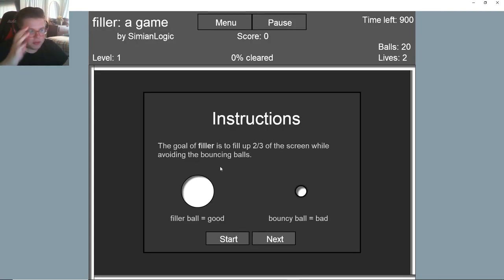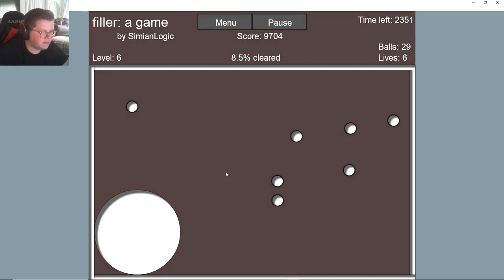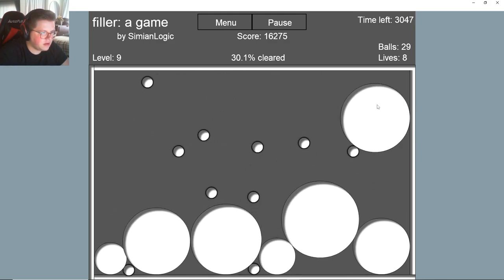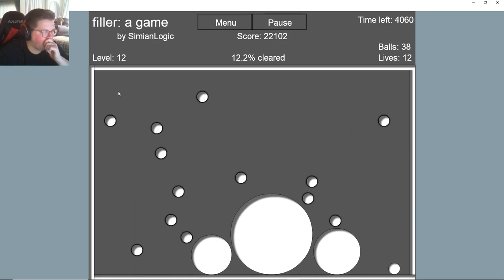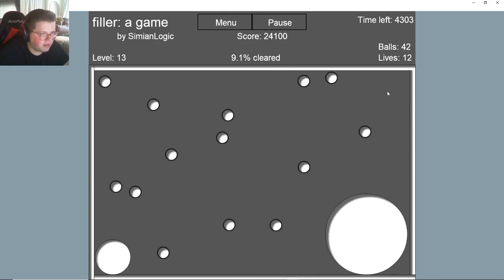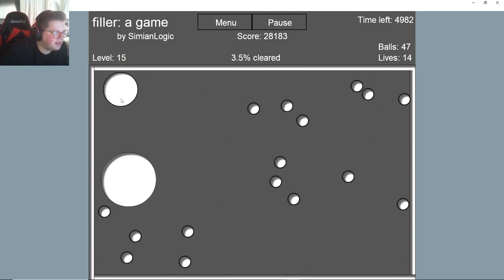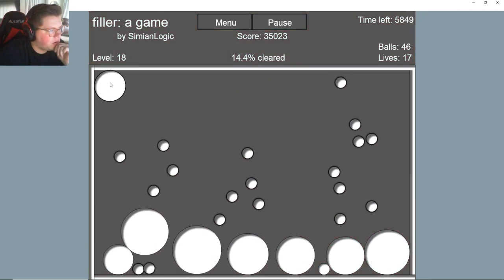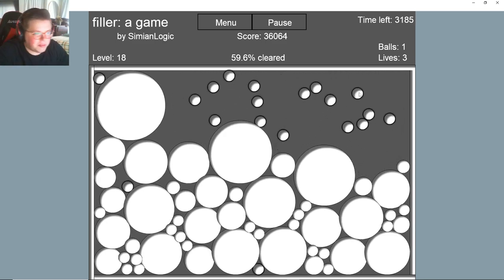Filler (Flash Game) gameplay